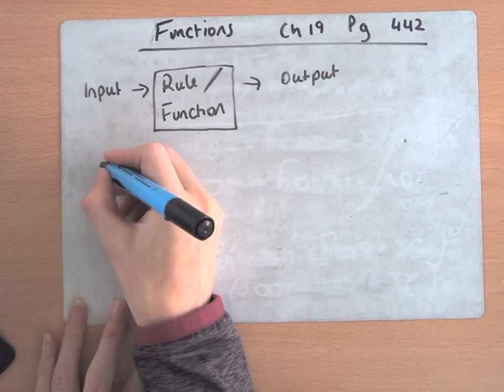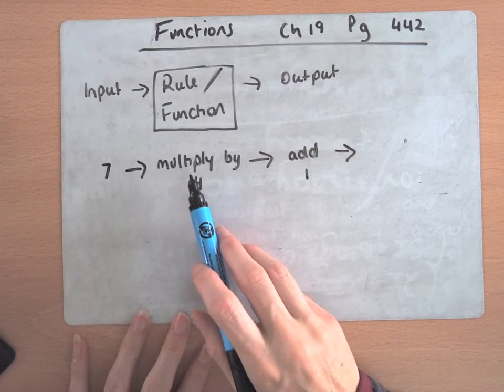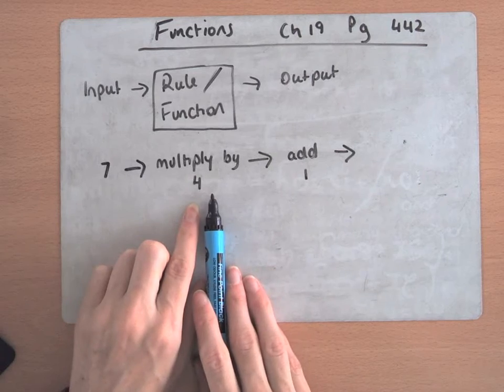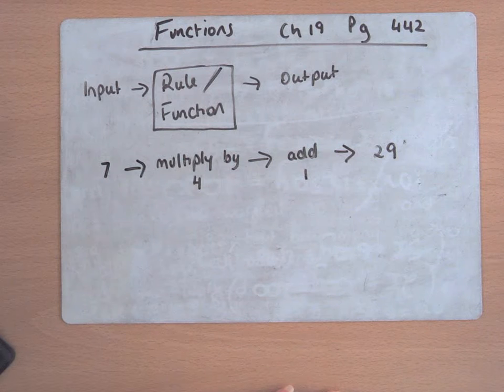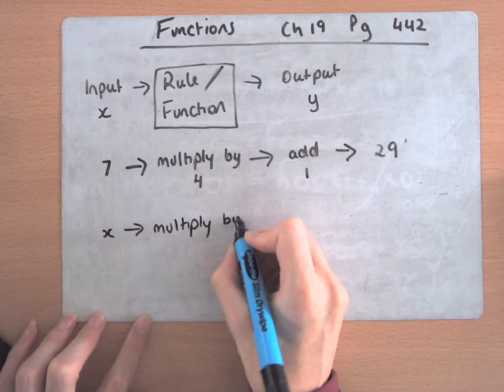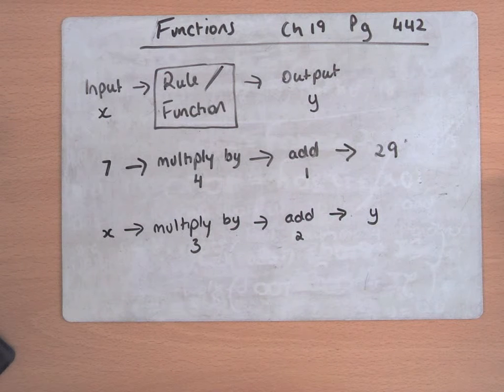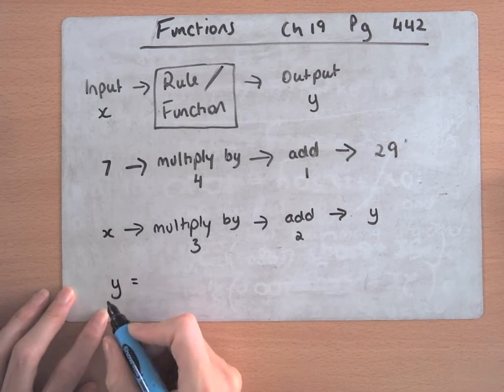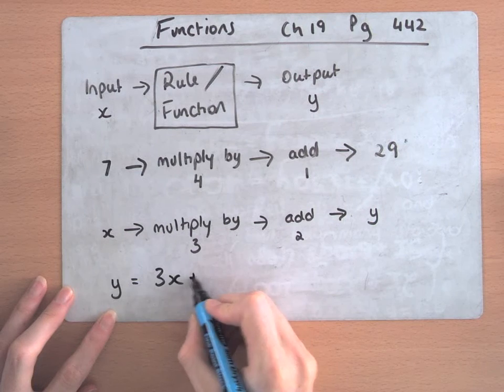JCHL Functions - Intro